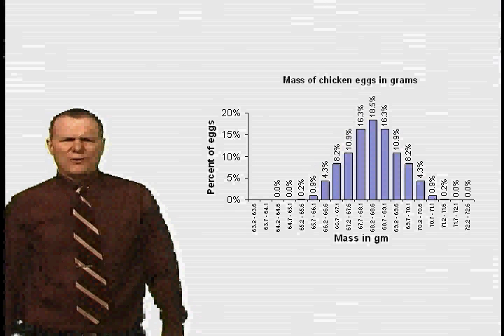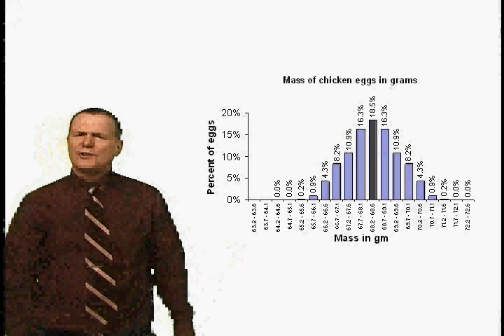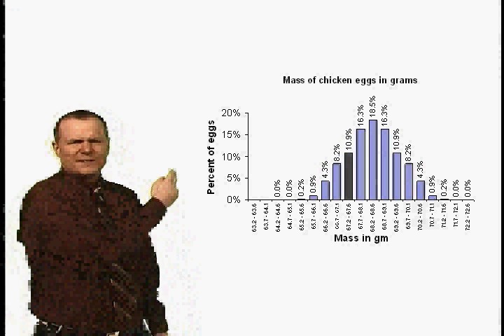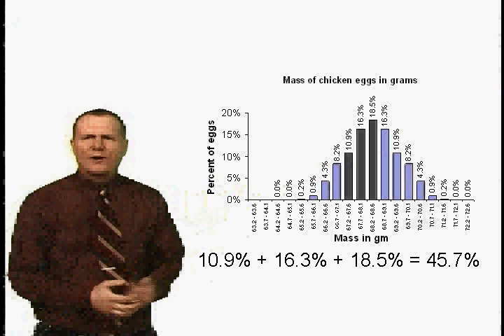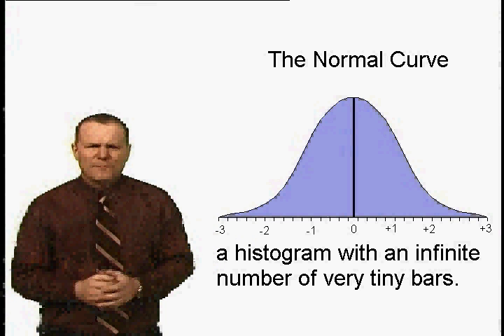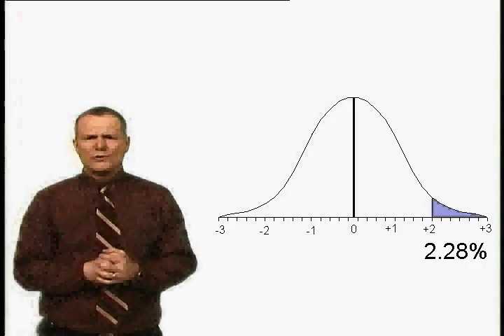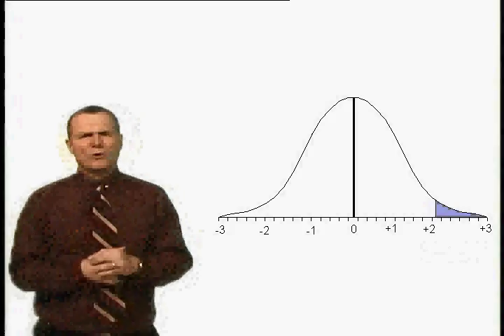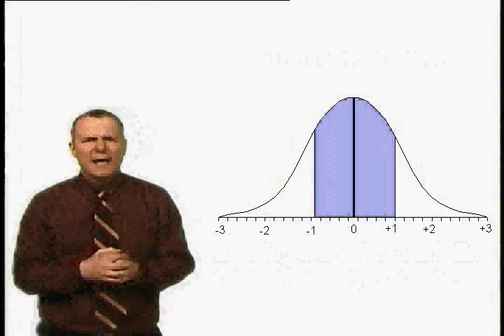Normal as Histo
Video of me explaining the normal distribution as a histogram.